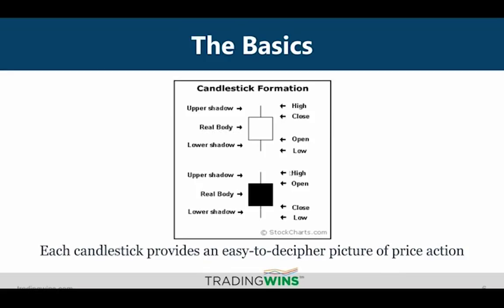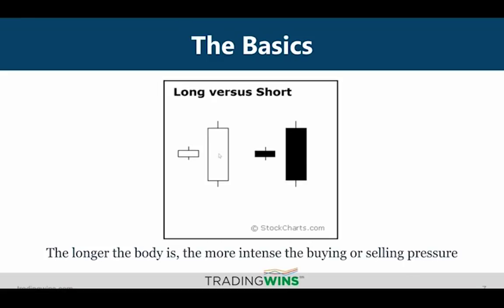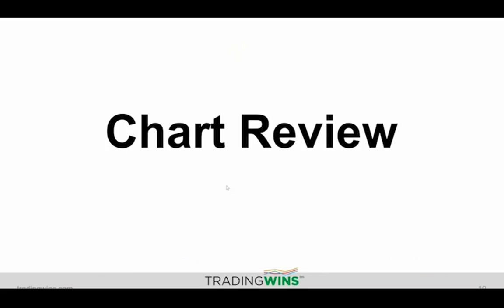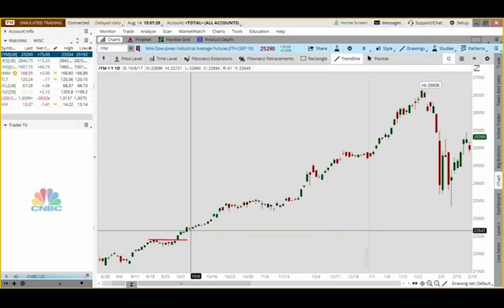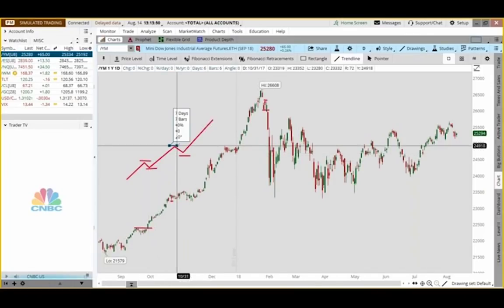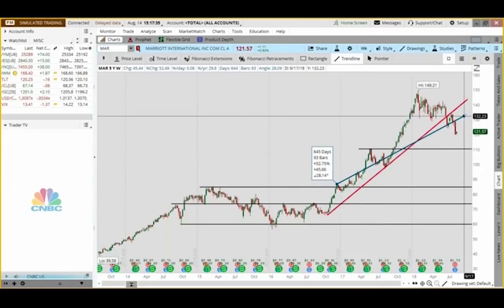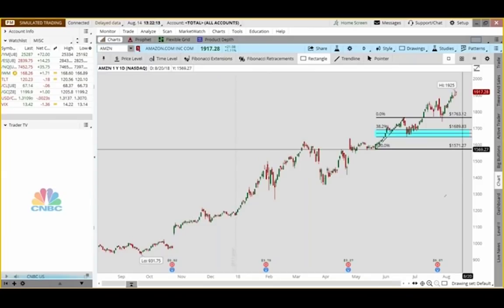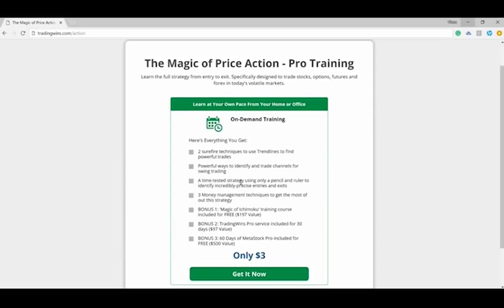The Magic of Moving Averages | Vince Vora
-See why the 20 SMA is the key to trading success
-Learn to find winning trade setups with only one technical indicator
-What are 'clean' charts and how trading them exclusively increases your odds of success
-Which timeframes are best for trading with moving averages